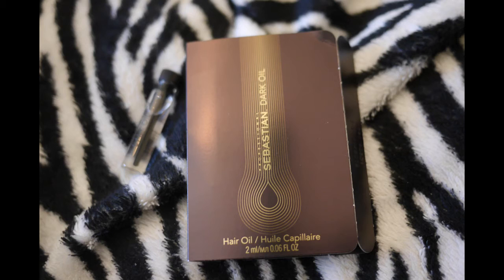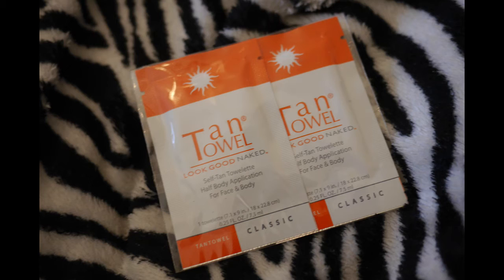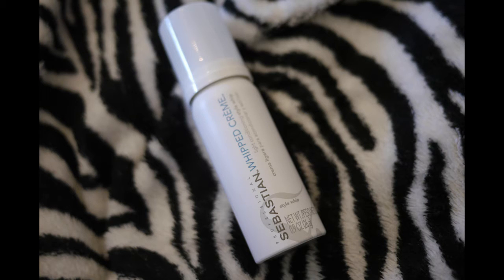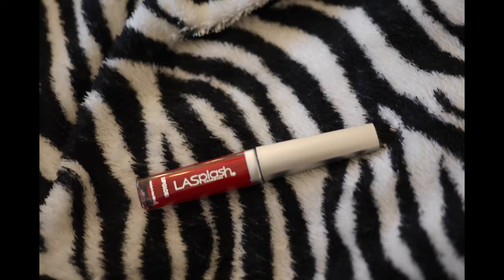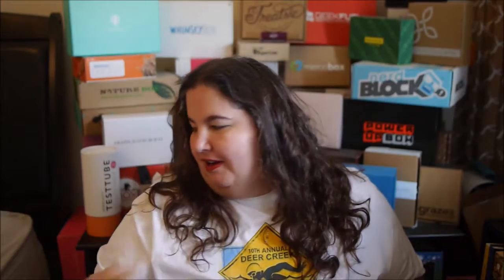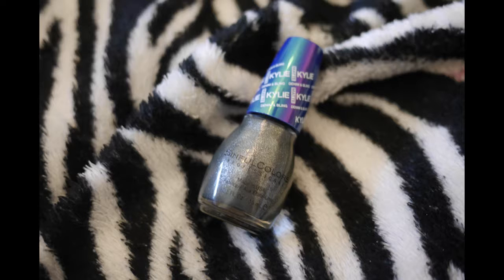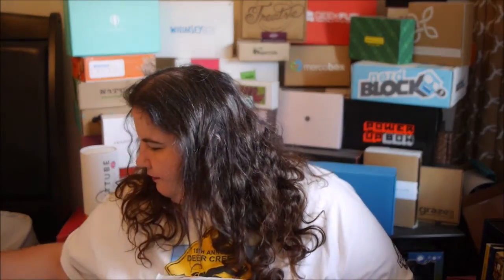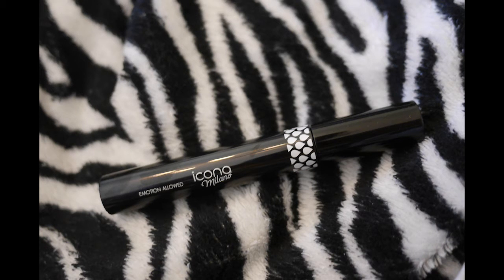Glossy Box Tony Awards Review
Today we get a little theatrical and take a look at the Tony Awards themed glossy box.